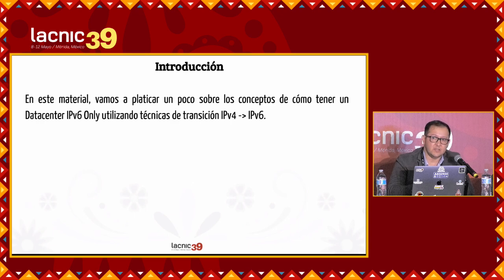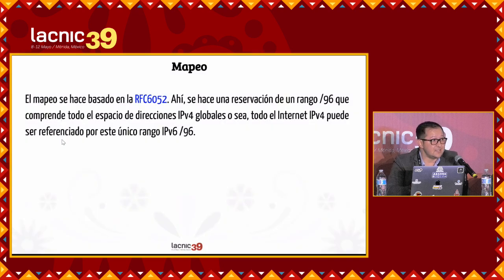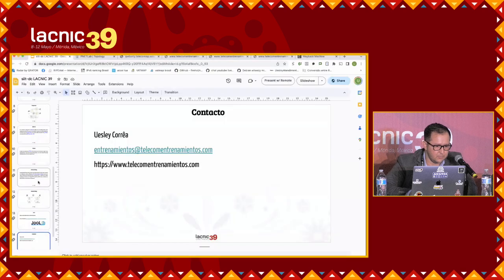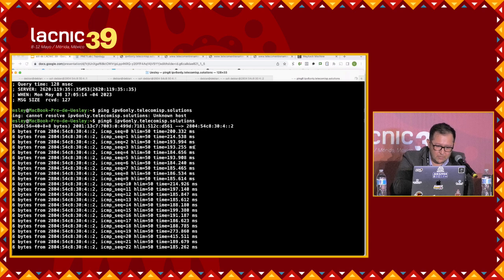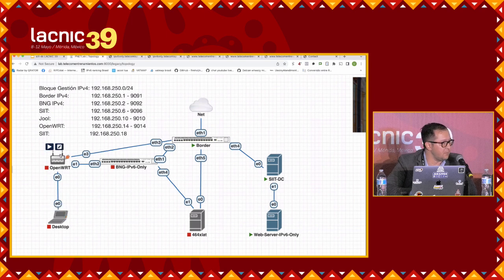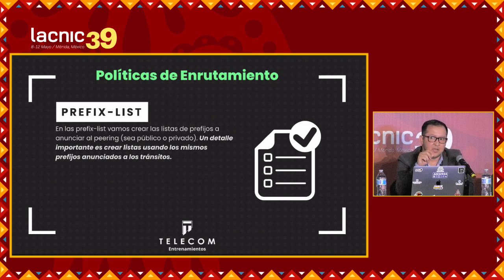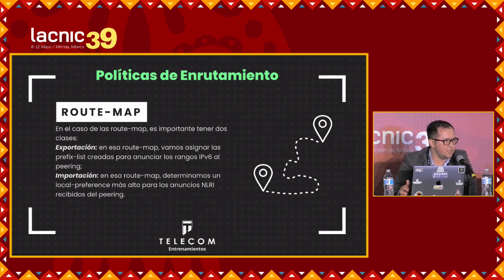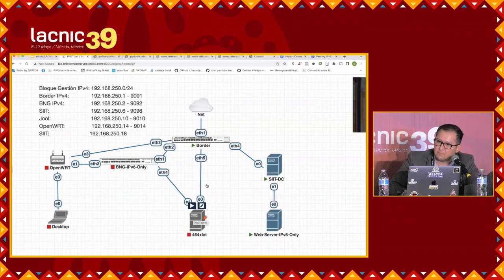Tutorial IPv6 parte 2 EN